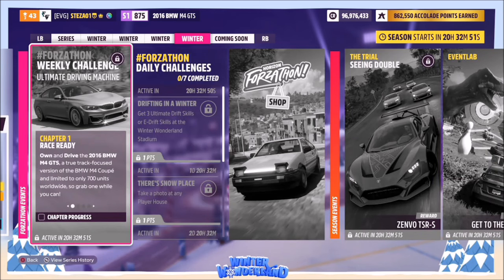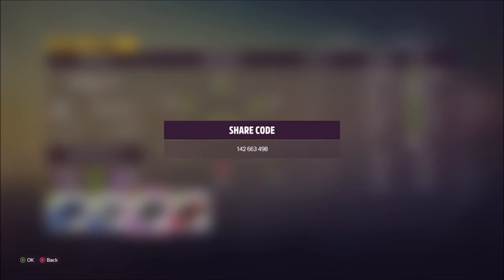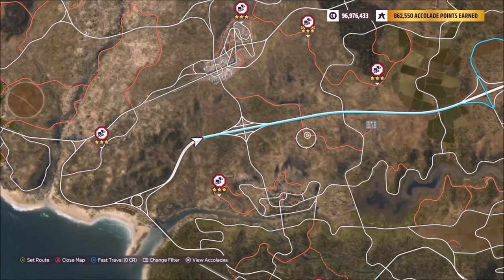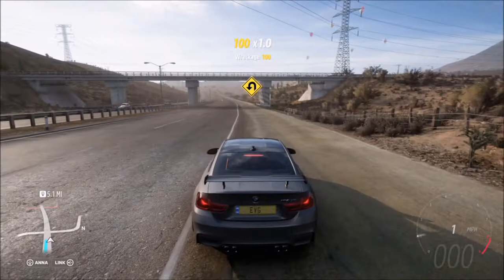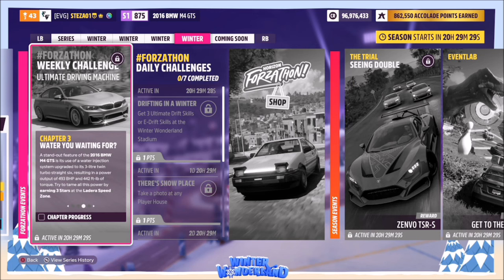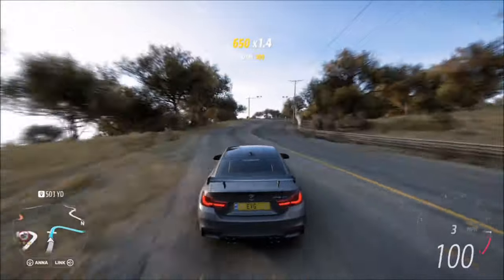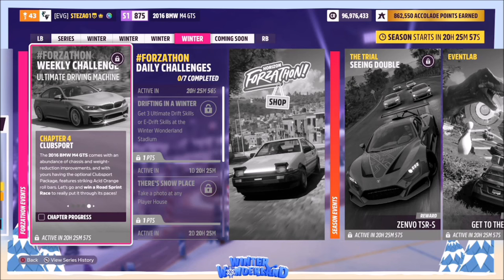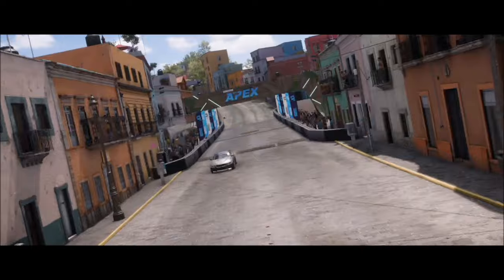Forza Horizon 5 - Forzathon Guide - Ultimate Driving Machine - HARD CHARGER Skill Guide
This weeks Forzathon wants you to use the 2016 BMW M4 GTS to complete the following challenges:
- Earn 2 hard charger skills
- Get 3 stars at the Ladera speed zone
- Win a road sprint race